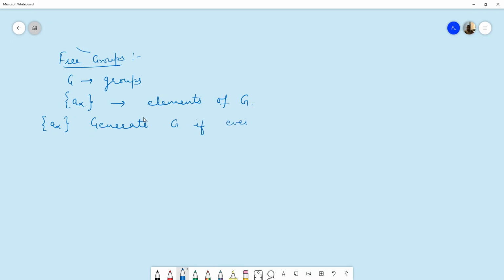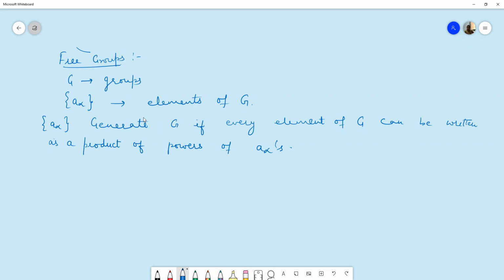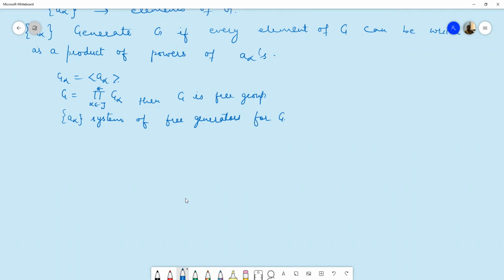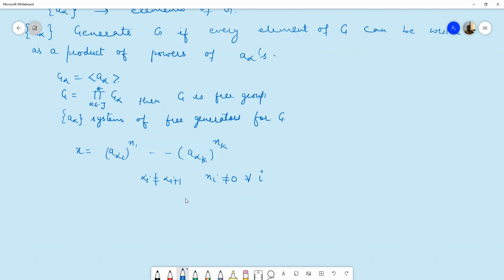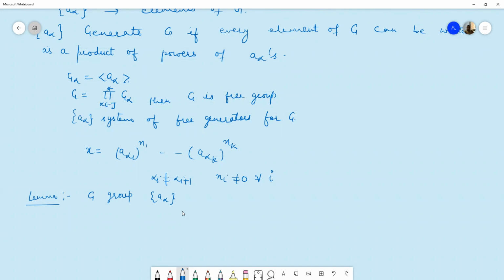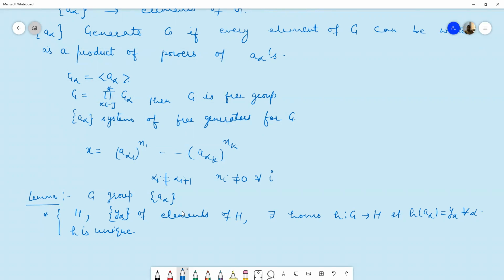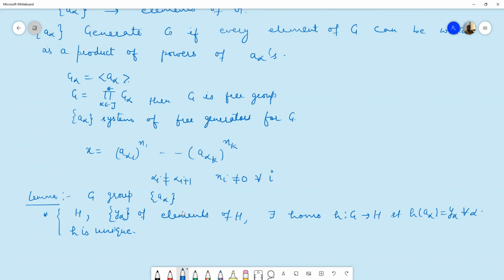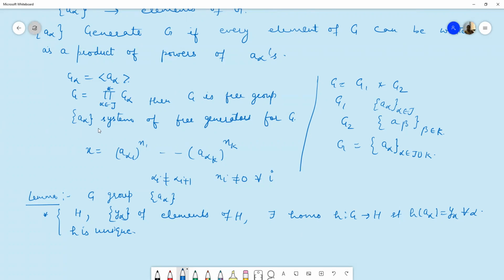Algebraic Topology: Free Groups